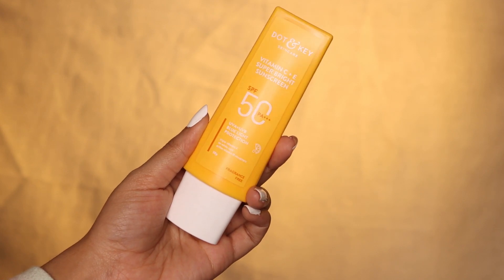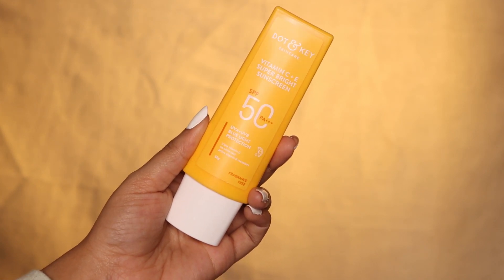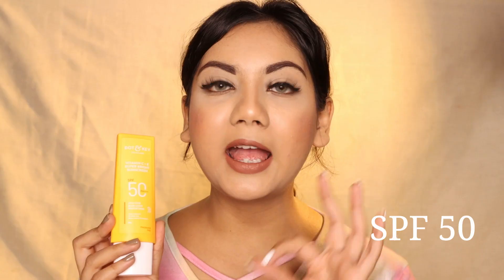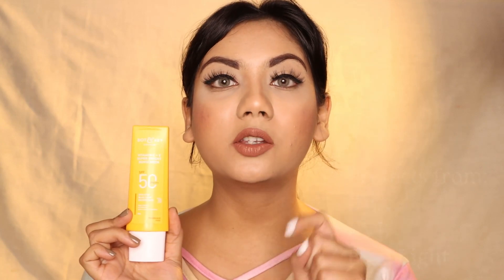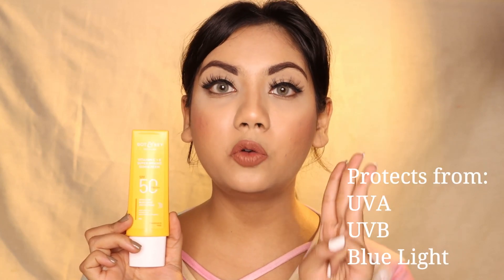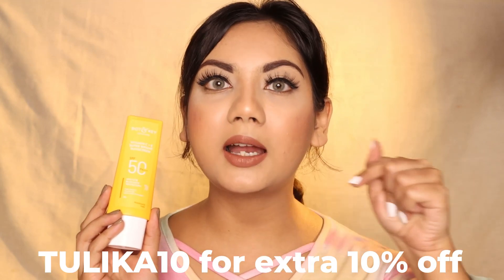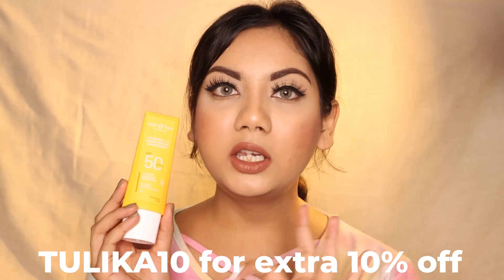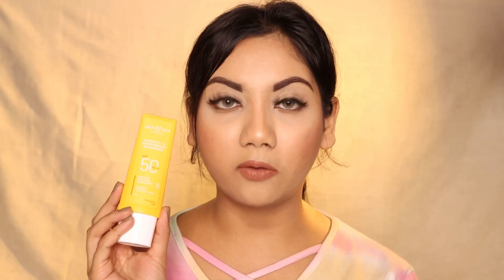Dot & Key Vitamin C + E Sunscreen SPF 50 || Should they use Vitamin C in a Sunscreen?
Hello guys, today I'll be talking about a new product, Dot & Key Vitamin C + E Sunscreen with SPF 50. Now we know that we are always advised to use a sunscreen after applying Vitamin C because it makes the skin sensitive. So, should they be including that Vitamin C in a Sunscreen?